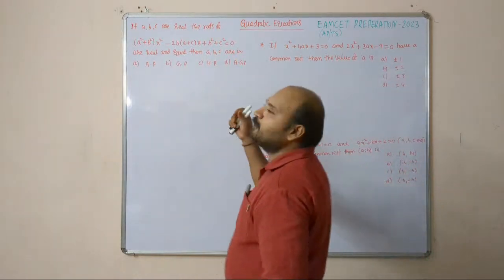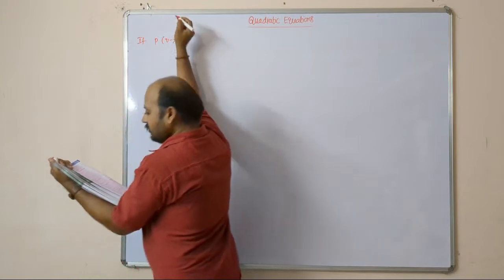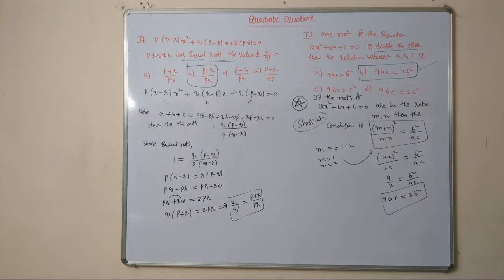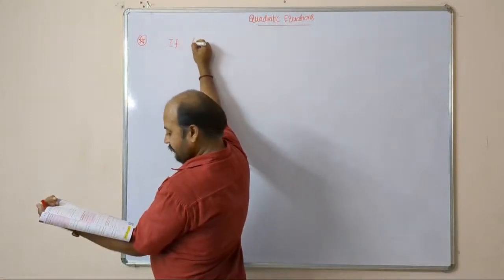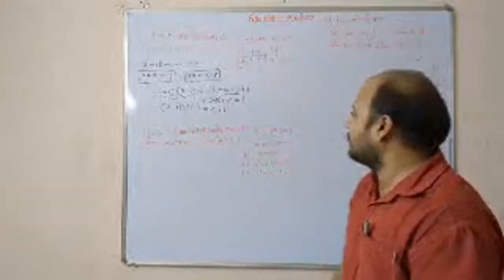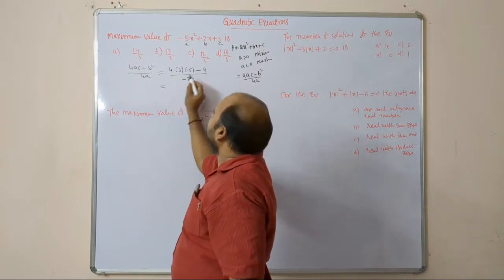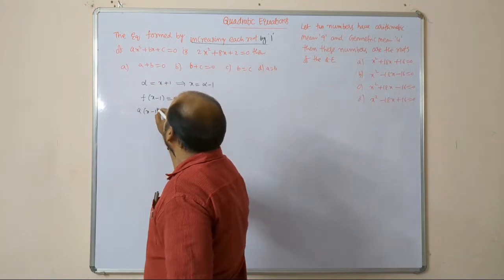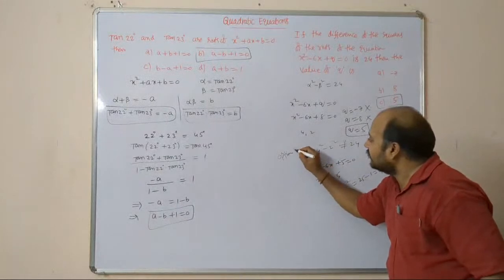preperation problems for TS AP students